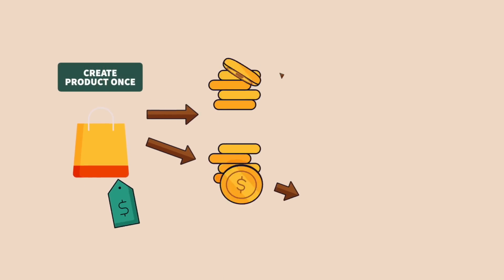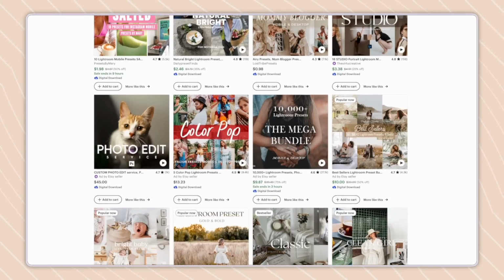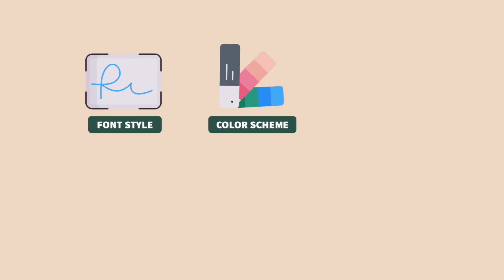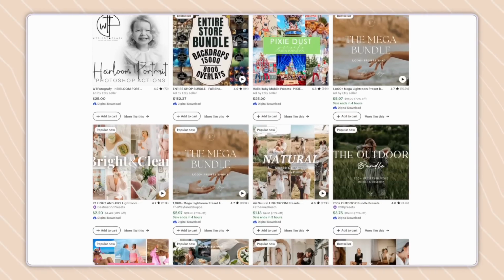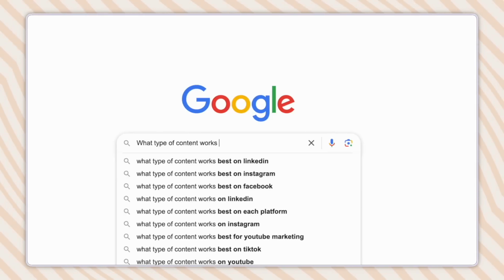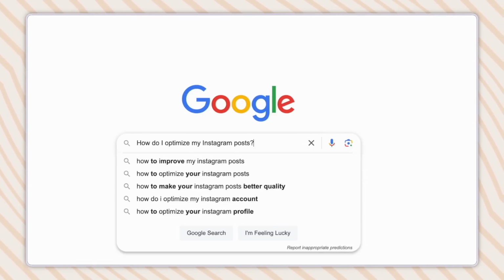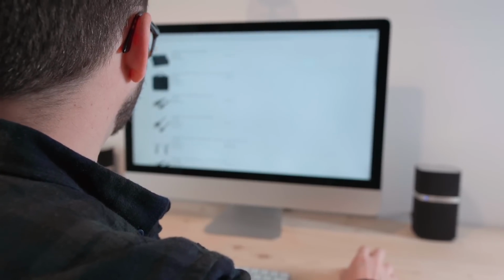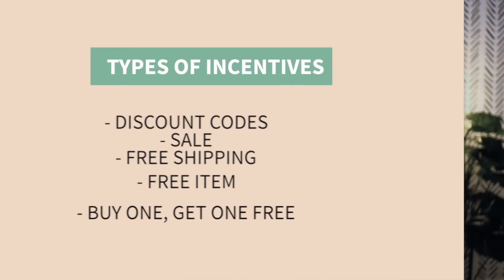How to Start Selling Digital Products Online in 2026 (FREE MASTERCLASS)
Selling digital products online is one of the absolute BEST ways to make money online working from home. Whether you're wanting to sell Etsy digital products or use another sales channel for your digital products, this video is for you. Today I'm walking you step by step through how to start selling digital products online this year. Consider this your digital products free course/ free masterclass to get the ball rolling. No more need to search for hours looking up how to make money online, business ideas, digital products to sell online, or how to make digital products to sell. On this channel, you'll find everything you need from tutorials on how to sell digital products online to how to build your digital products business and everything in between. So start here and let's get those sales rolling in!